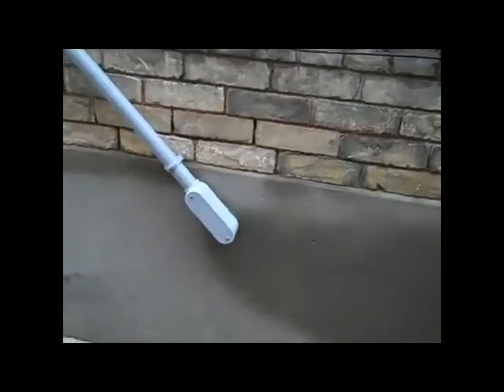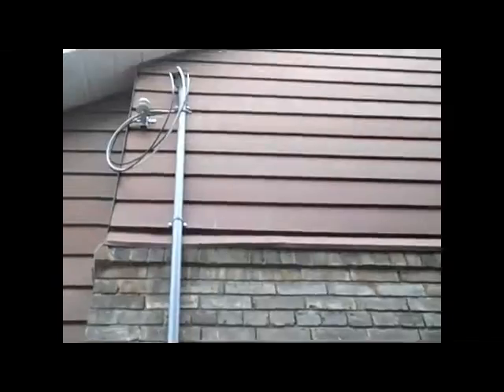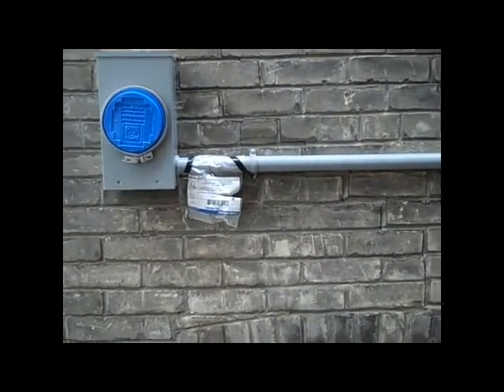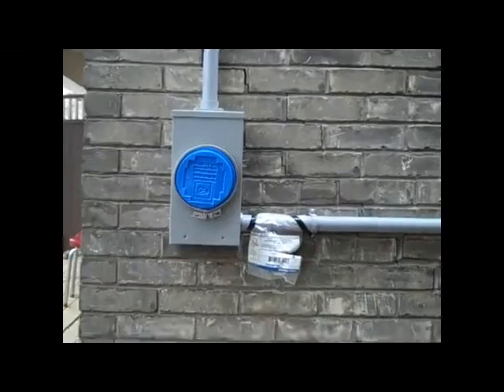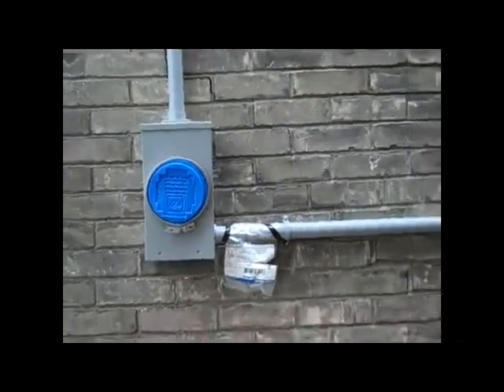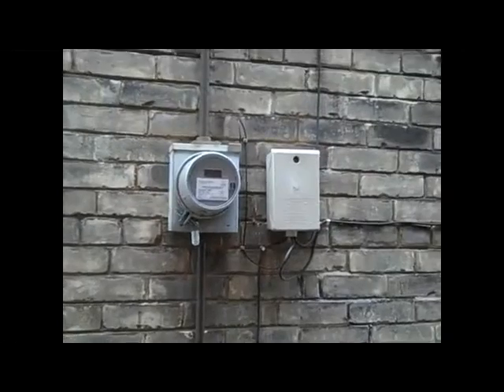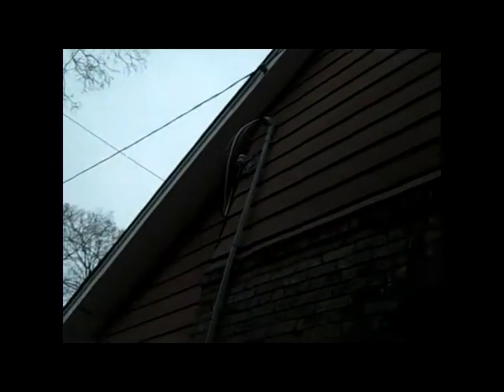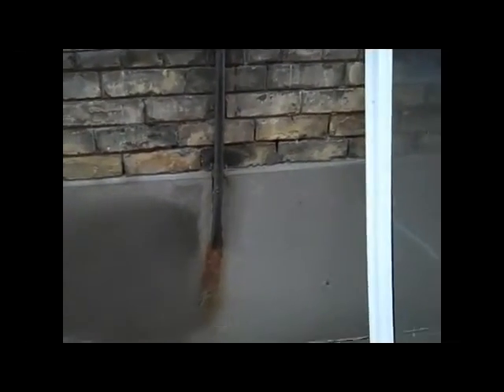Reno Series 2.39-New Meter and Panel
This is the 39th episode of our second video series on renovation / new building. We'll show you how these houses were prepared for resale.
Our electrician added the new panel in the basement and setup for the new meter outside. Toronto Hydro will change the overhead line to our new service and install a new meter. Meanwhile, we`ve left the old meter in place to maintain the current for construction.